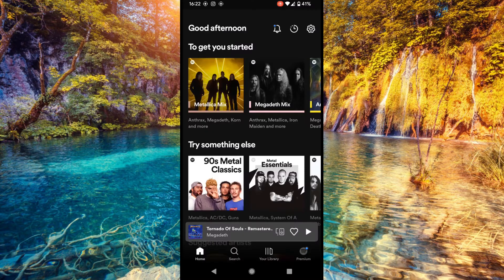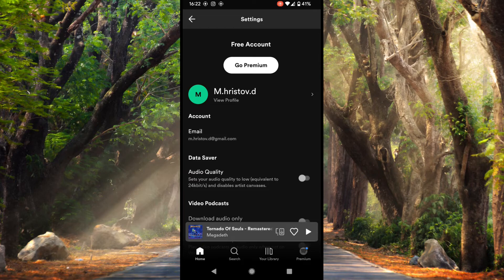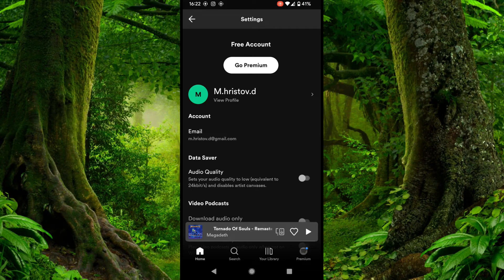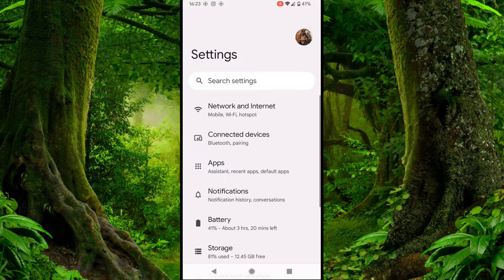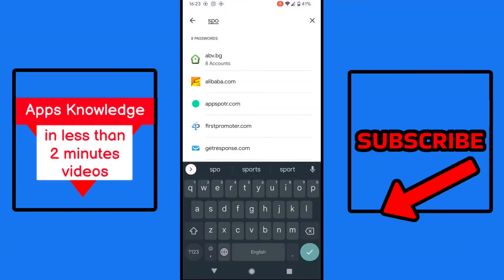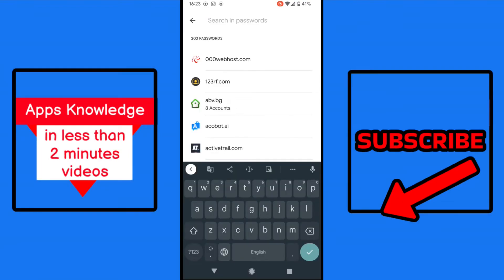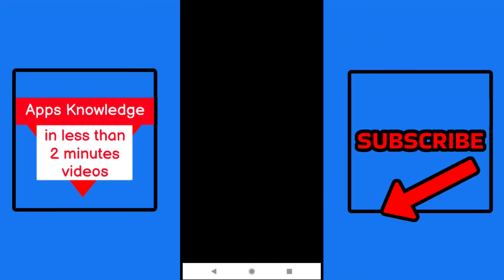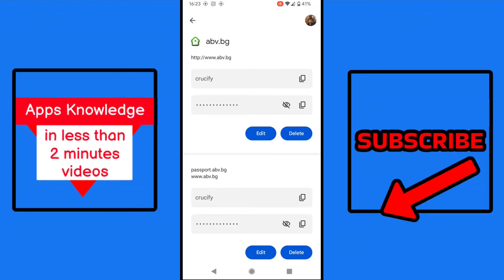How To Find Your Username And Password On Spotify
How To Find Your Username And Password On Spotify? Check this video to see how to find your username and password on Spotify.